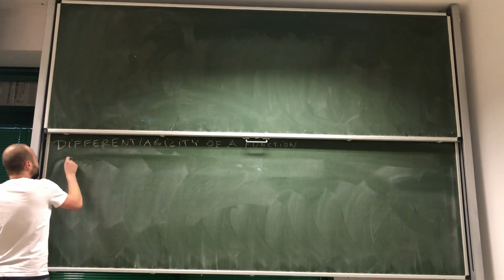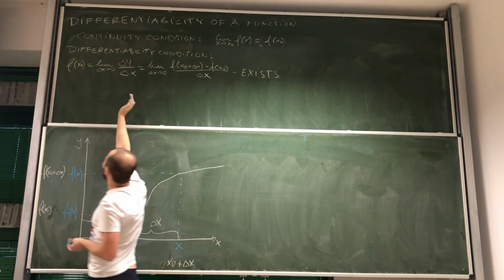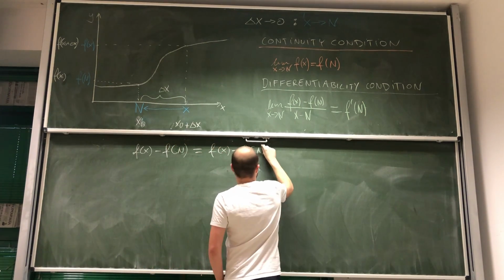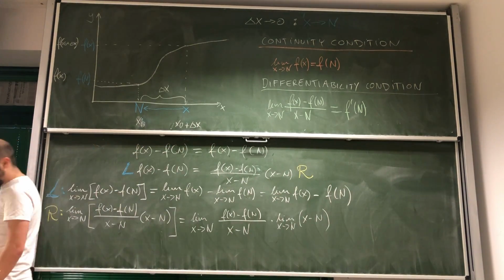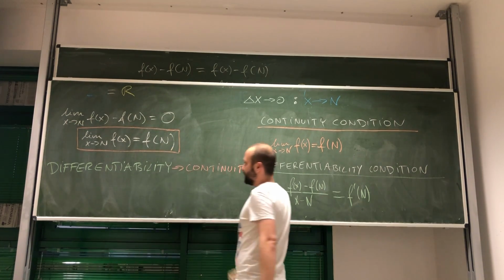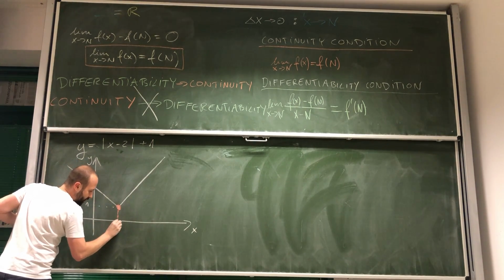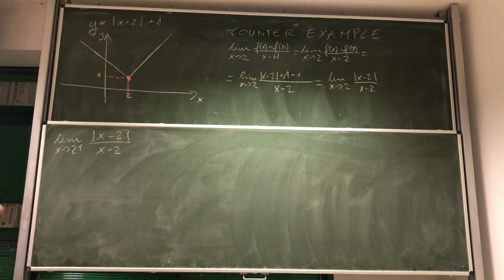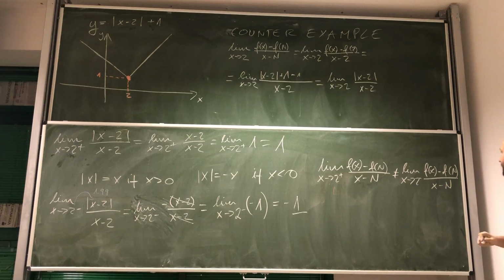37. MFE: Continuity and Differentiability of a Function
The video describes the connection between continuity and differentiability. Moreover, the video provides a detail description of differentiability.